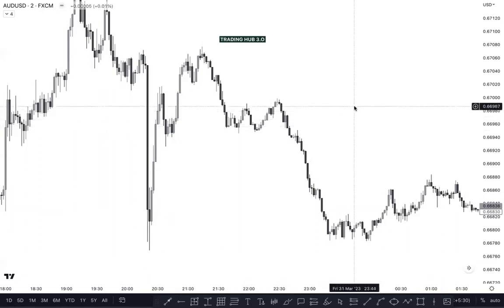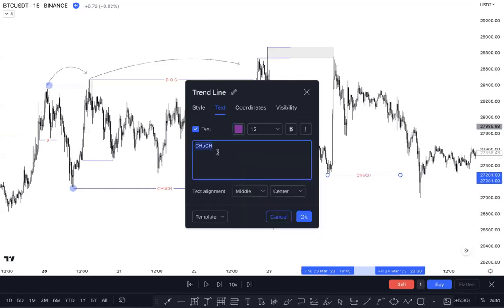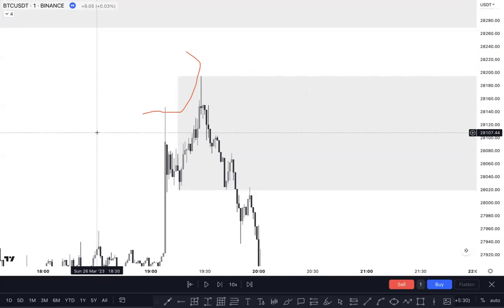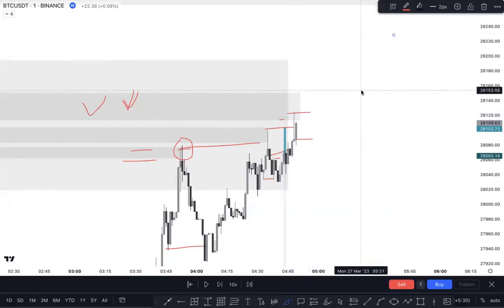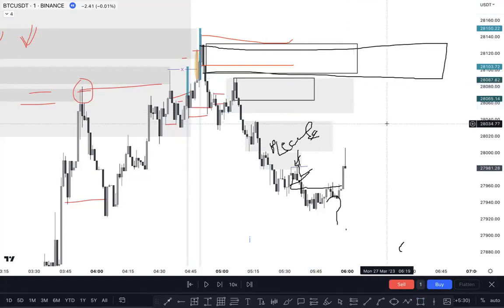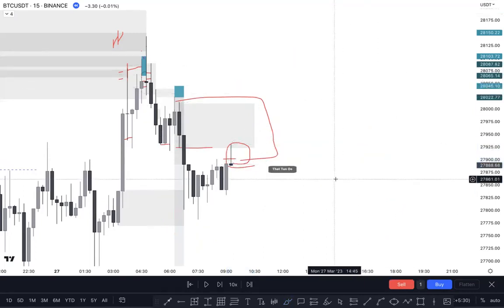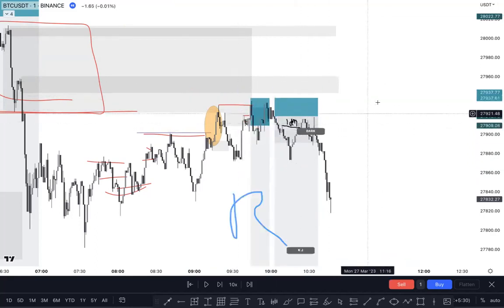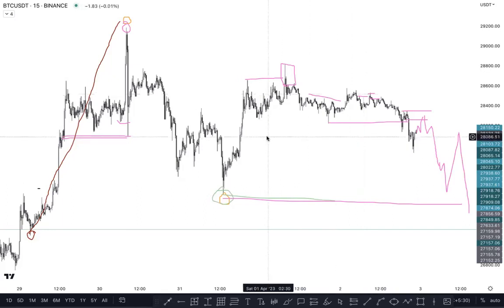Webinar - 12 @trading hub